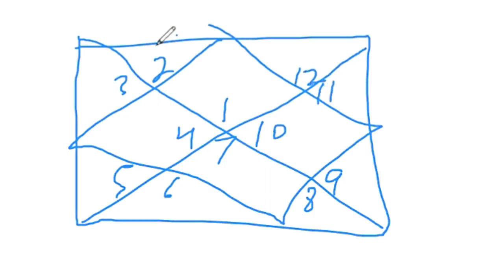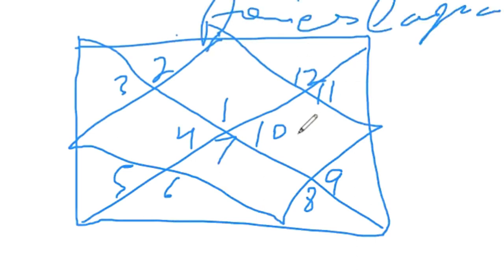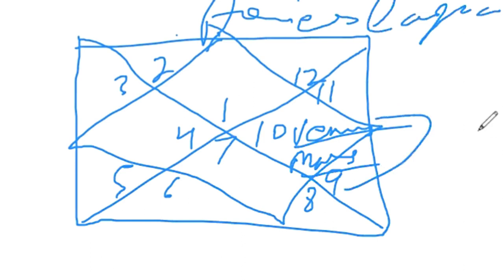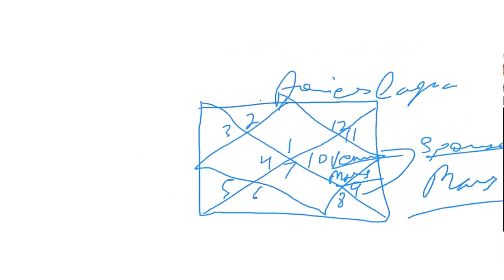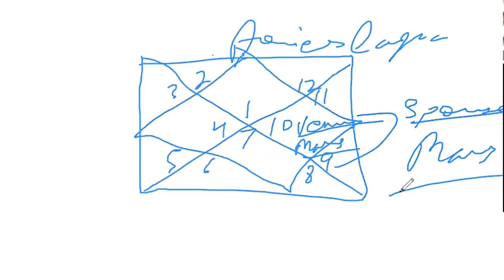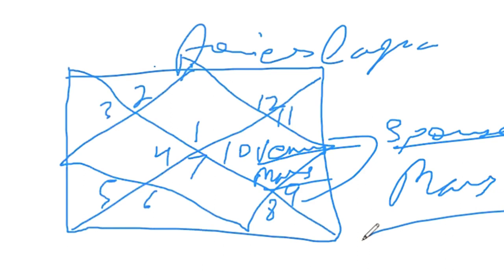Conjunction of Planets in Vedic Astrology | English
In this video, how to read conjunctions in birth chart/ Horoscope is explained - English Language video.

 Learn Hindu Vedic Astrology the simplest way.

Vedic Astrology by Vivek latest video jyotish Horoscope Vedicastrology Astrology learnastrology Jyotisha learnastrologyonline astrologycourses hinduastrology. Planets in Astrology.ascendant learnhoroscopereading zodiacsigns signs, zodiacsigns.
Vedic Astrology Vivek is an Indian Astrology based institution that works primarily towards learning & knowledge sharing. Facebook Page Link:

 / vedicastrolo.  . Instagram Link:

Sickness in Astrology
Astrology Explained